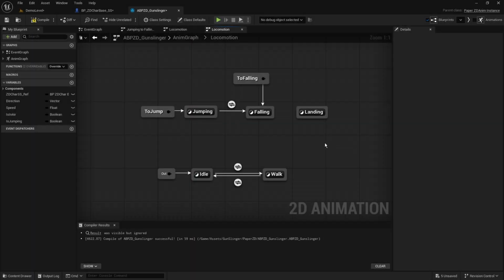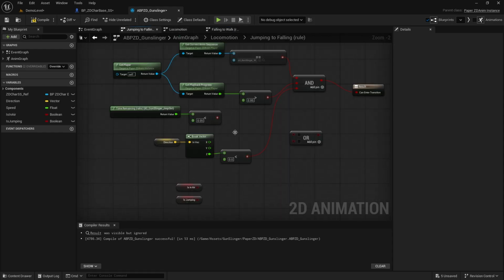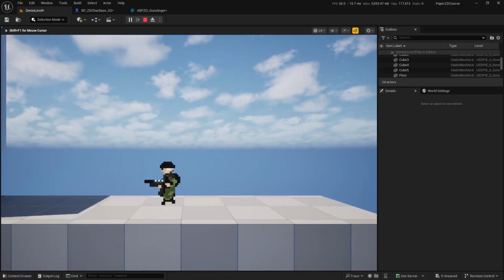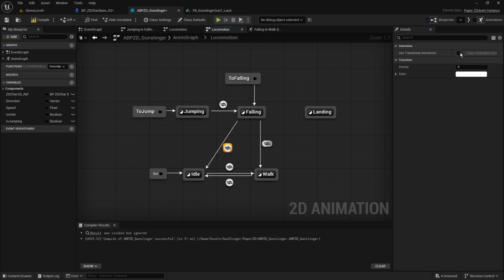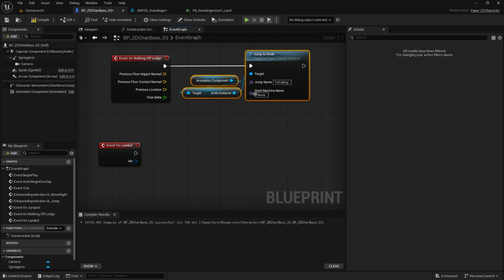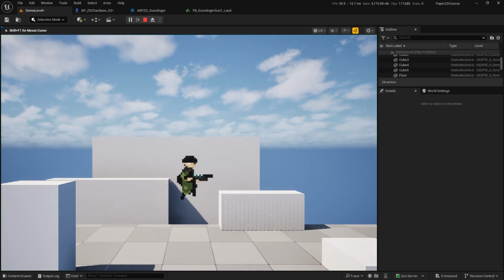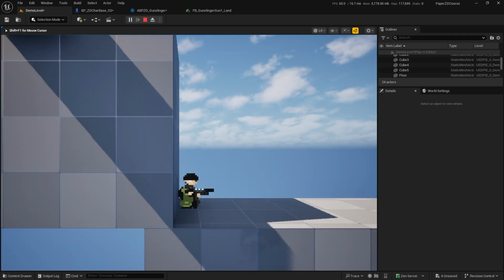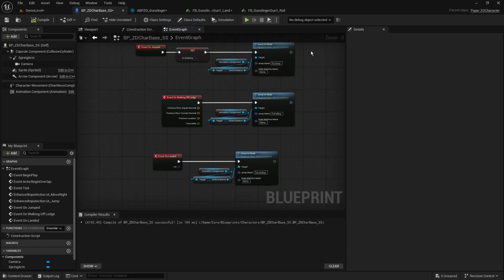Unreal Engine 5 Tutorial - Paper 2D and ZD - 19. Landing States and Transitions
In this tutorial we continue with the jumping and falling logic, but this time exploring how to Land the Character and return back to the Idle/Walking ground locomotion States. This will use the On Landed logic of the Character and Jump nodes to exit the Falling State.